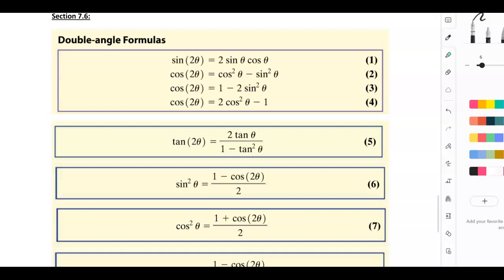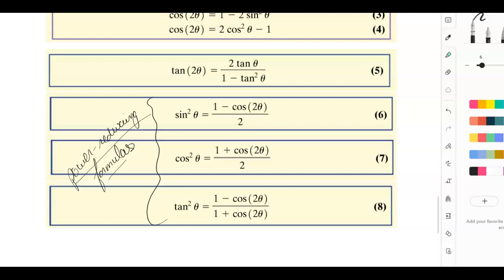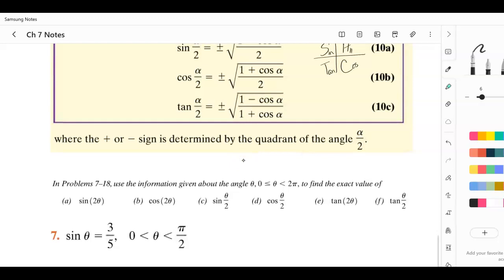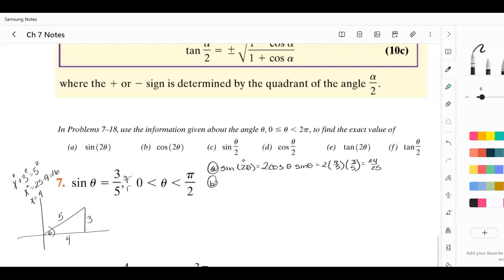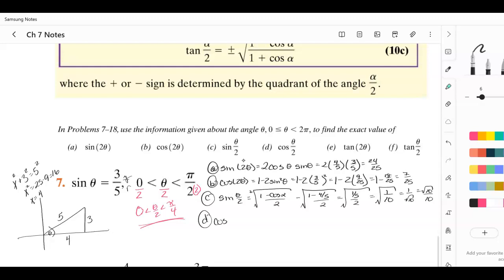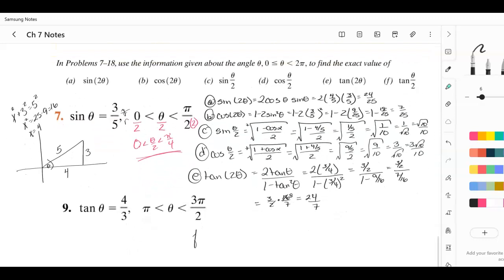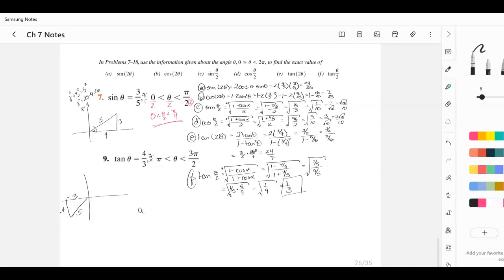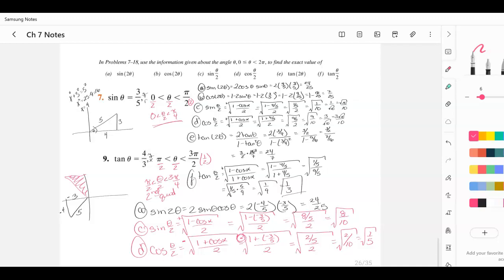MAT 172 Section 7.6 pt 1